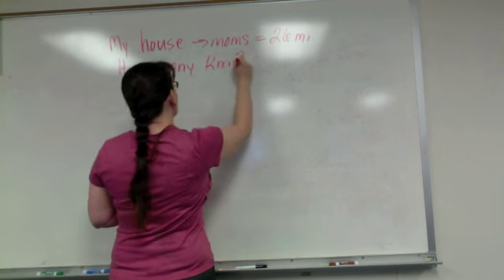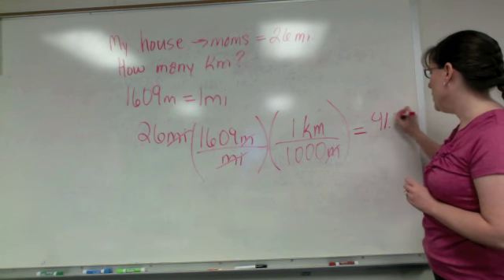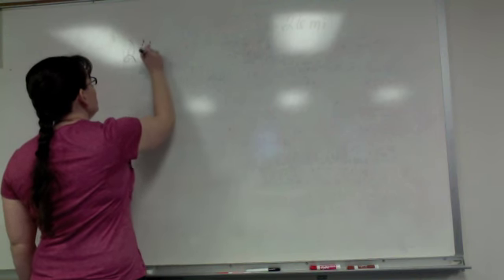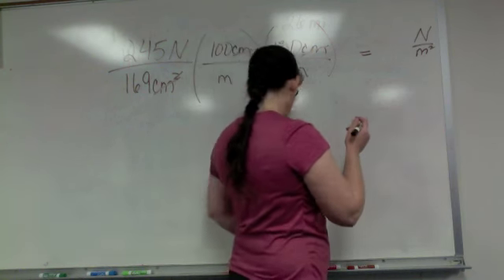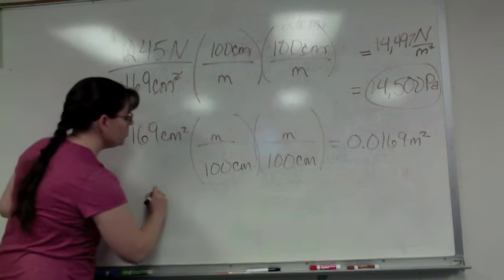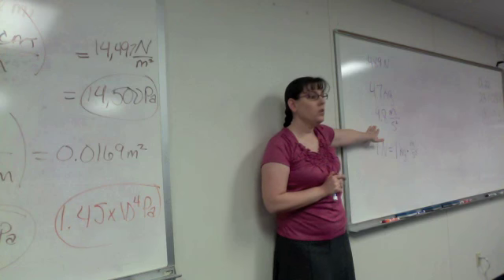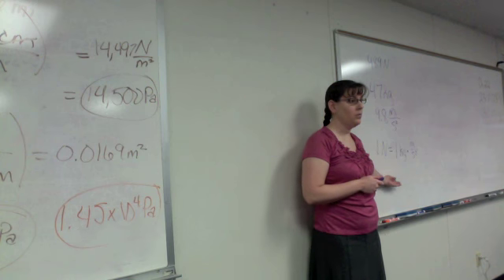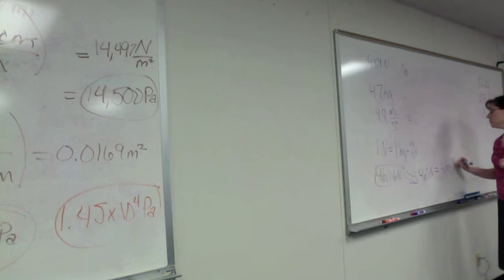Quarter2 ExamRev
2nd Quarter Earth Science Exam Review - Math Problems